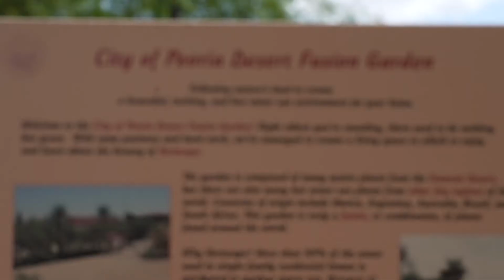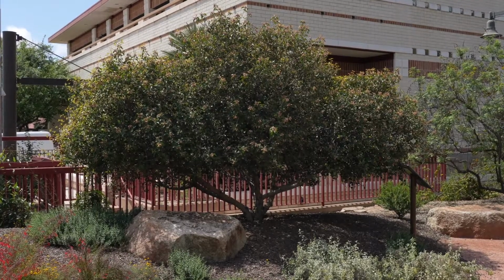Choosing and Planting the Right Tree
Choosing the right tree for your space and planting it properly is important to having a long lasting tree to provide shade for your house.